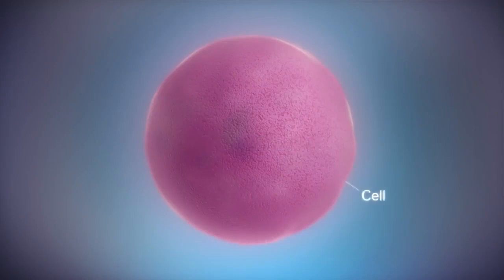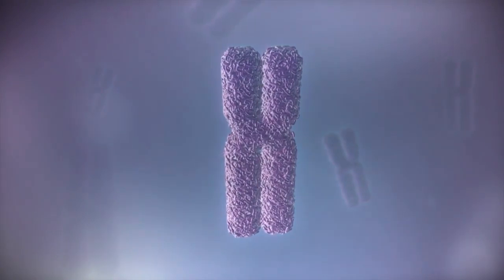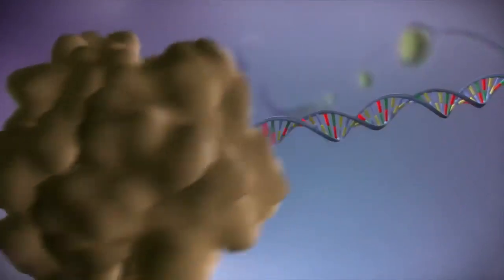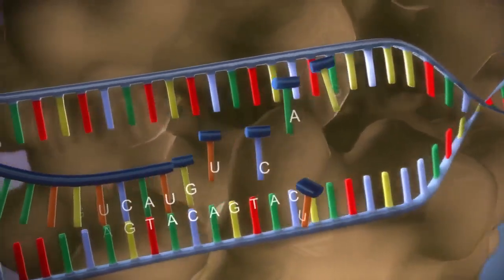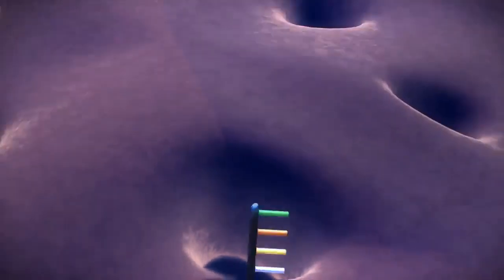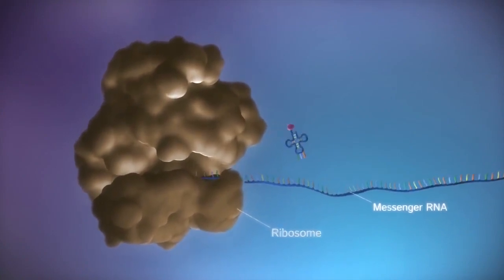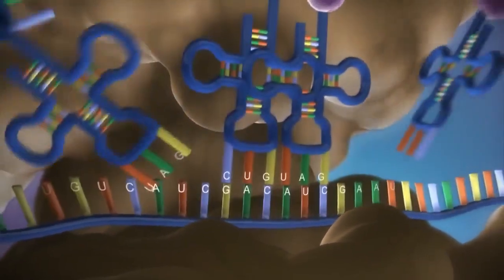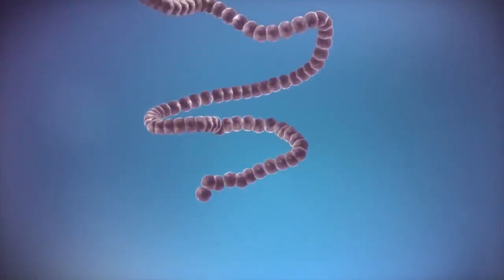From Dna To Protein 3D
3D Animation -From DNA to Protein